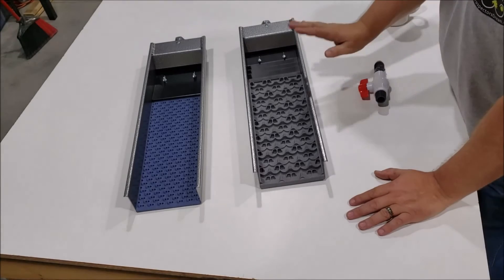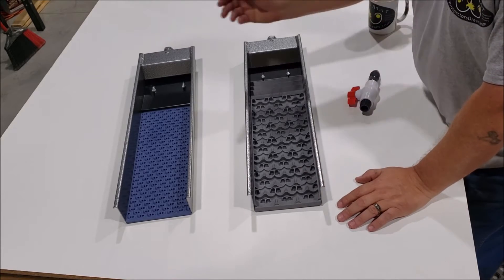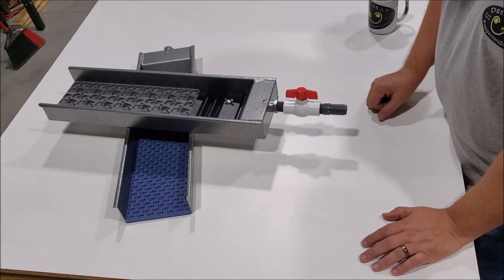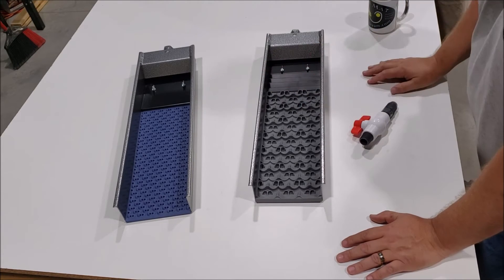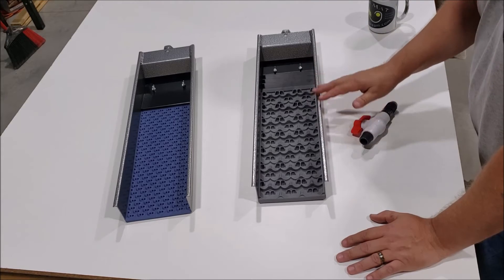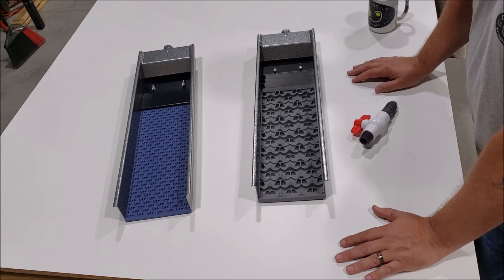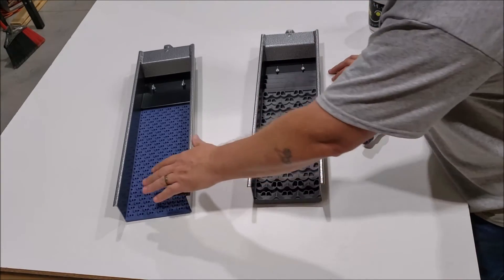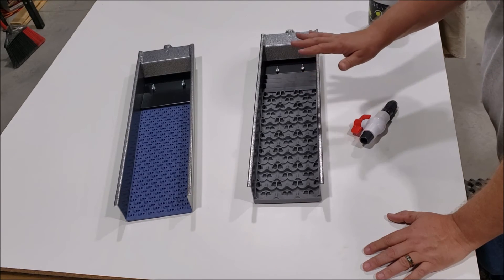MINI 6 POWER SLUICE, AIGP & Dream Mat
Mini 6"x24" power sluice from AIGP & Dream Mat. Best Equipment, Best Mats, Best Gold Recovery. Life is a race & we are here to help you win at FINE GOLD RECOVERY!